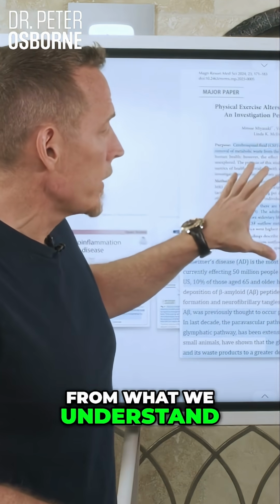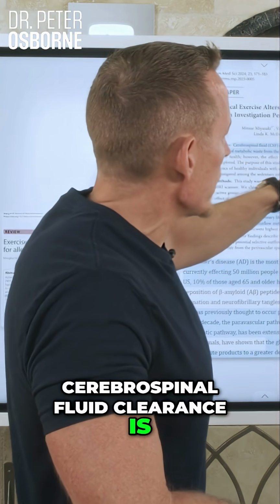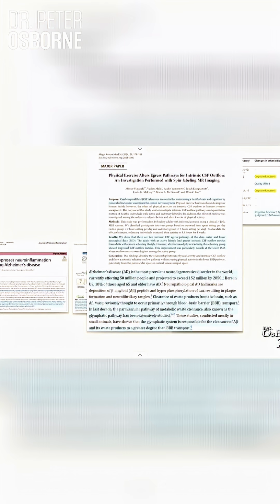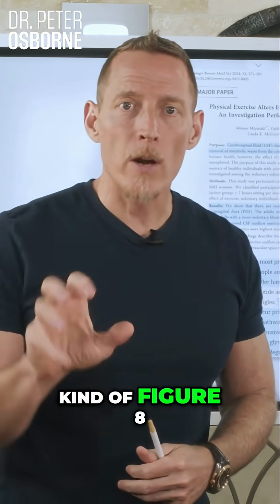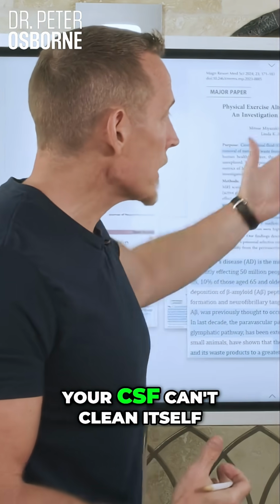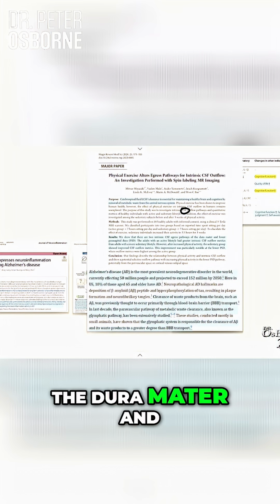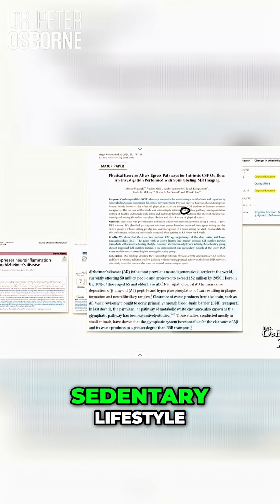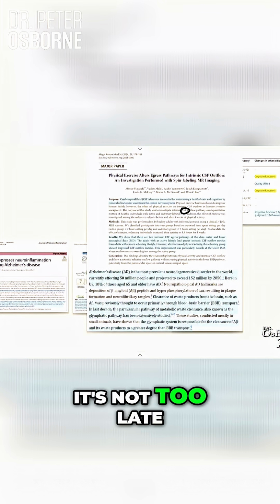Prevent Alzheimer's - Simple Lifestyle Changes for Brain Detox!